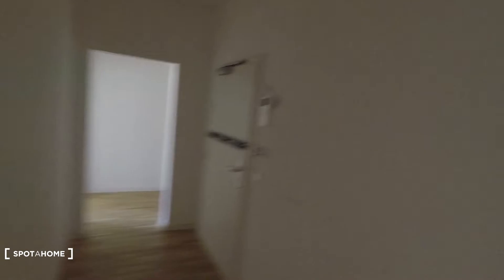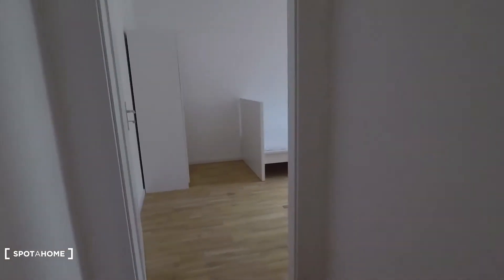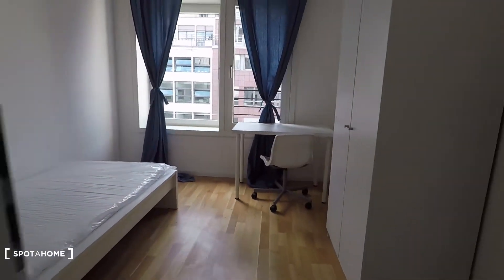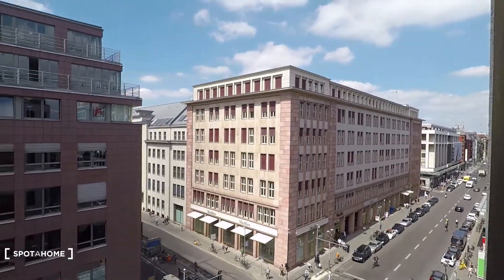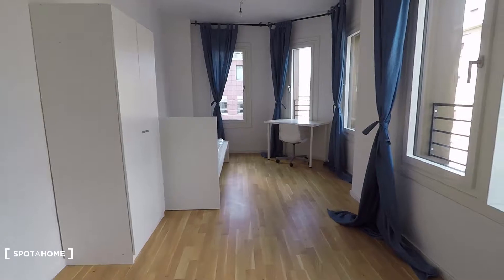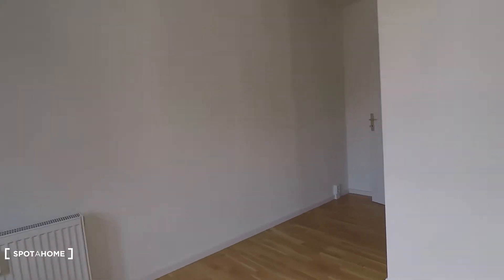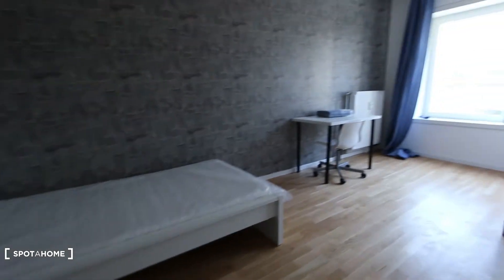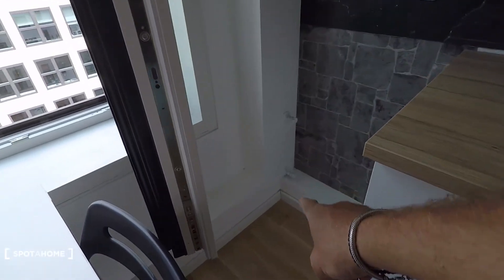Rooms for rent in apartment with 8 bedrooms in Mitte - Spotahome (ref 225638)